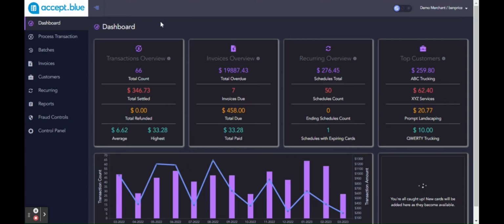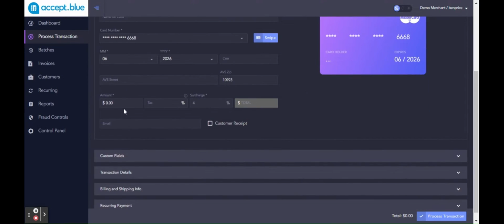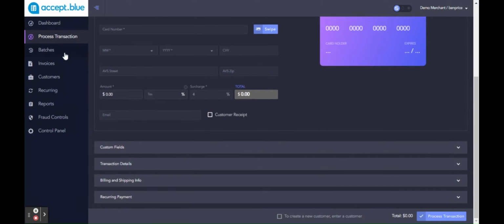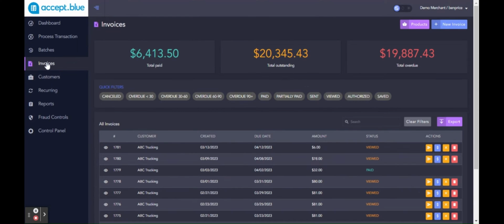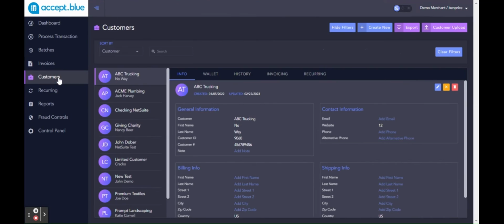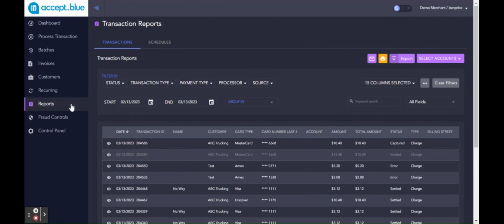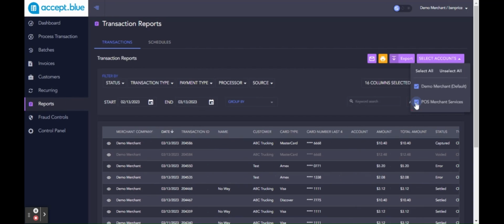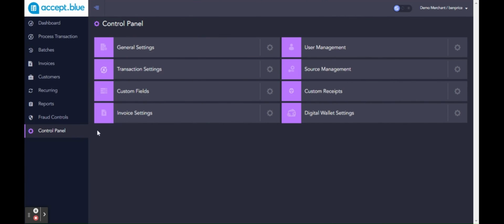accept.blue Gateway Overview Tutorial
Watch an overview video of the accept.blue payment gateway. The virtual terminal allows merchants to process payments as well as complete a number of transaction-related activities such as setting recurring payments, invoicing customers and more.